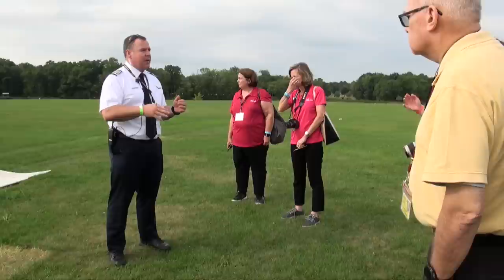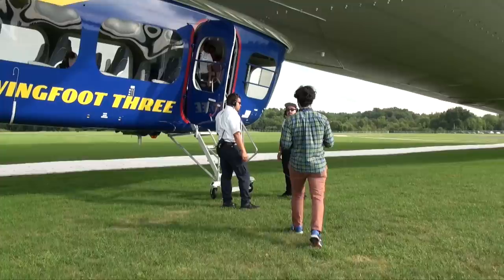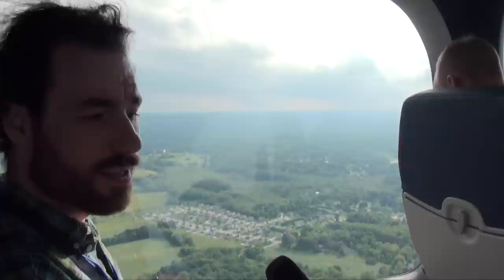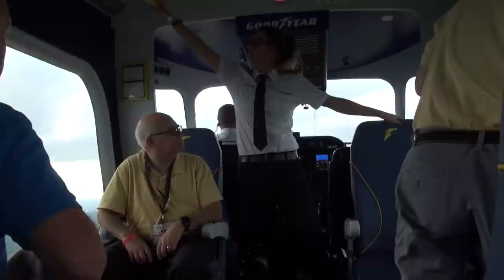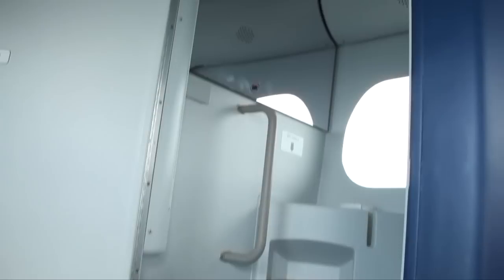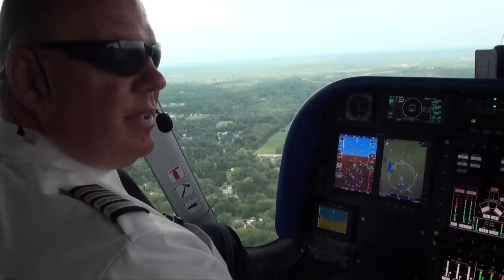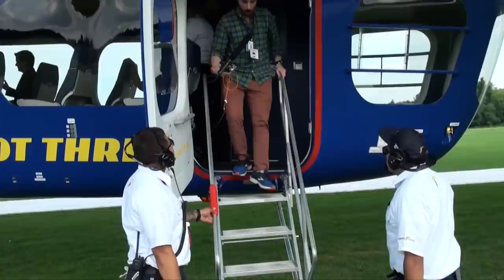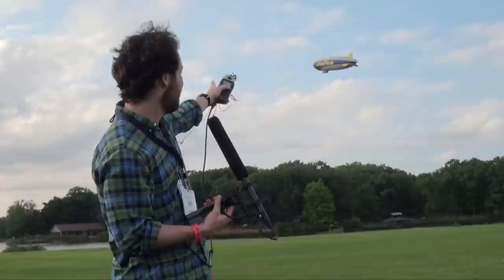Go for a Ride in Goodyear's Newest Blimp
Join WKSU's Mark Arehart for a ride on Goodyear's newest airship, Wingfoot Three.